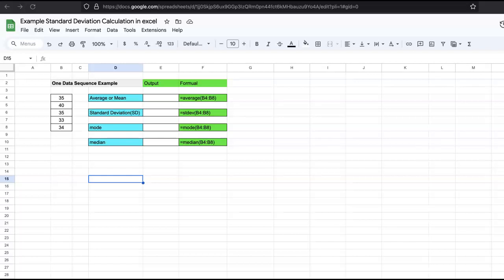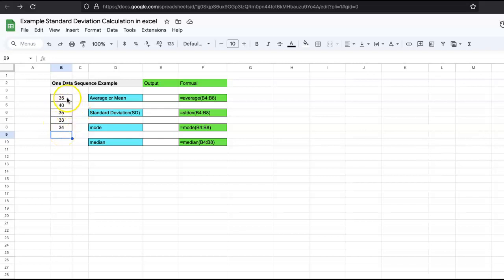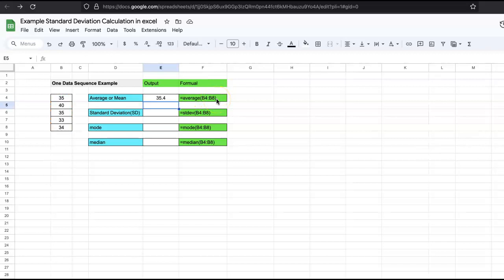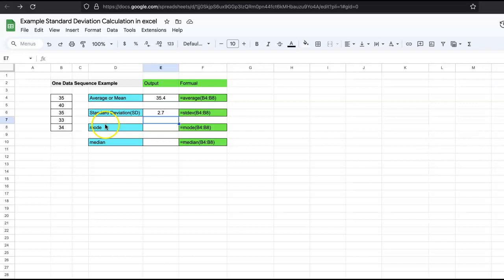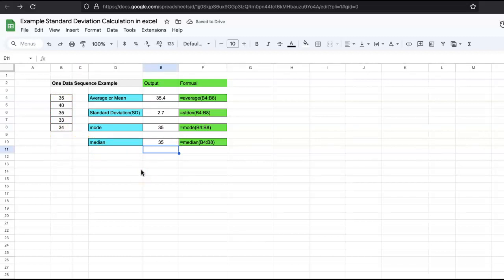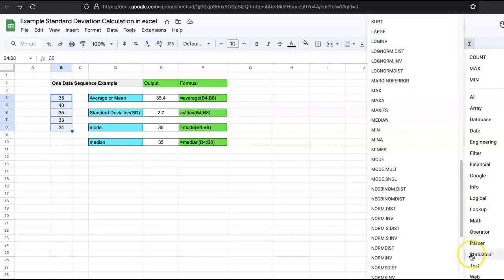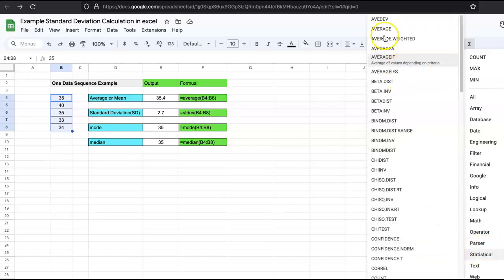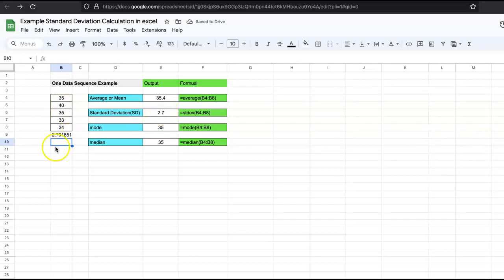google excel sheets: calculate statistics: standard deviation, mean, mode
compute statistics: standard deviation google sheets